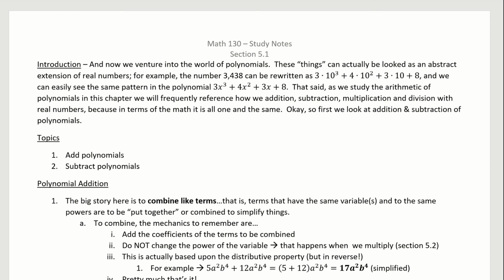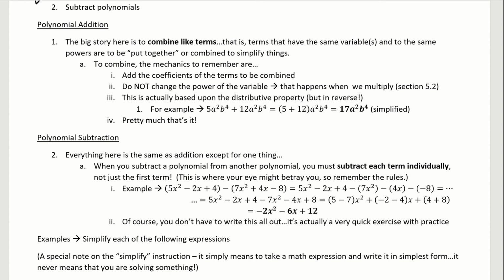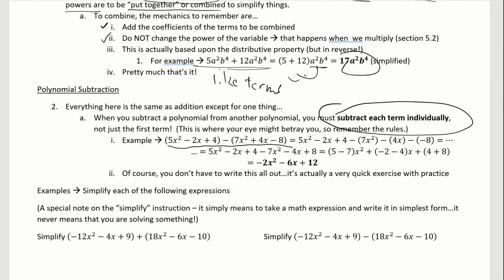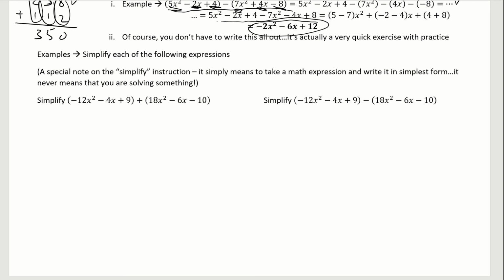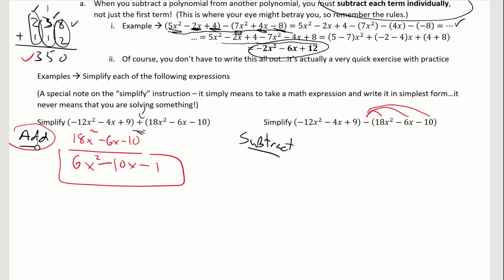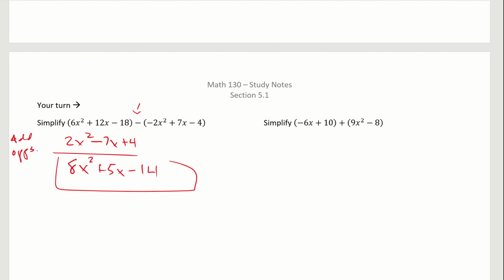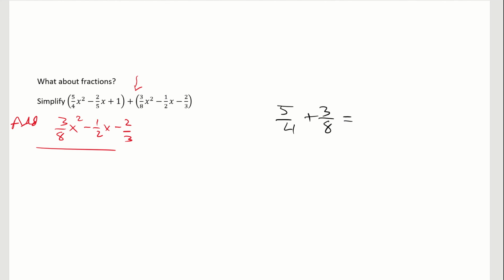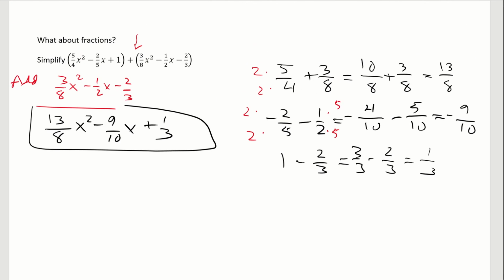Math 130 Section 5.1